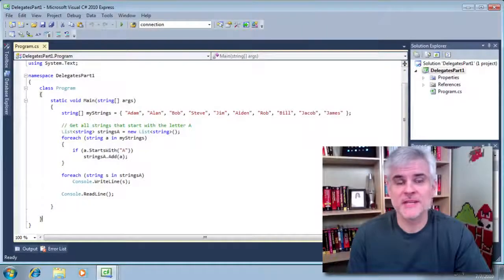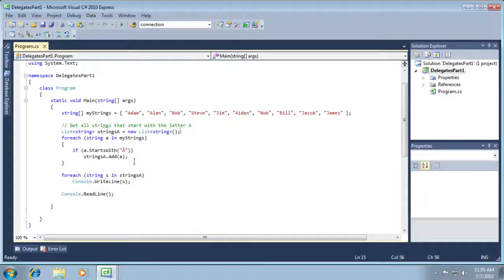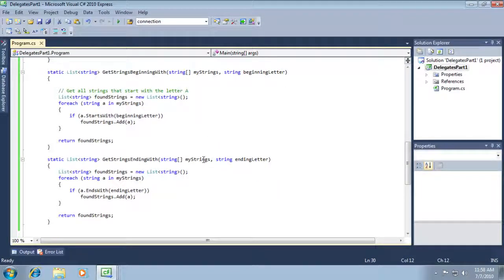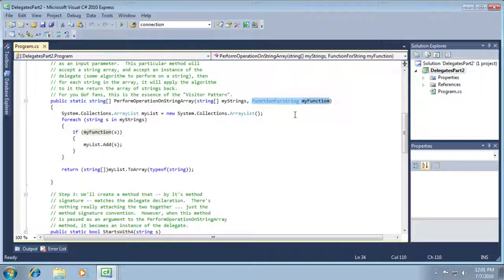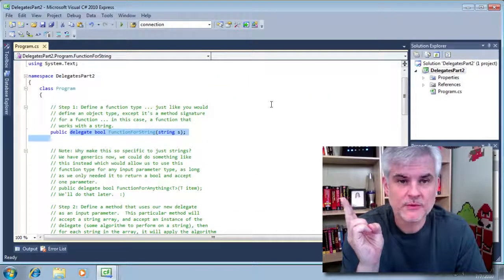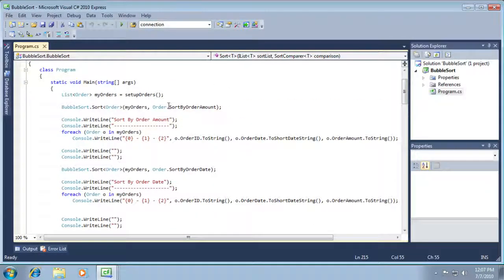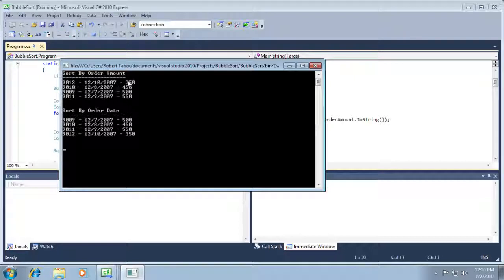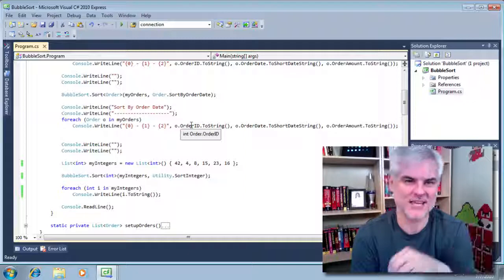VCS2010 09 05 – Understanding Delegates